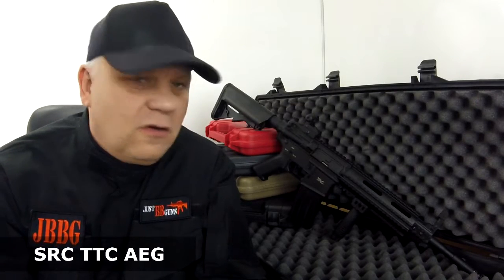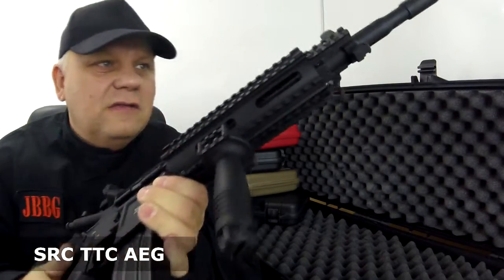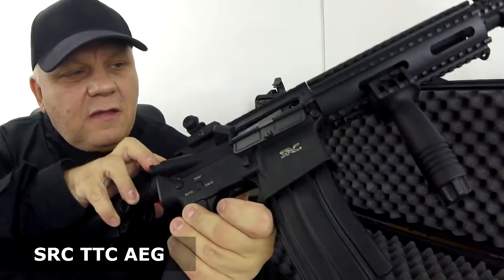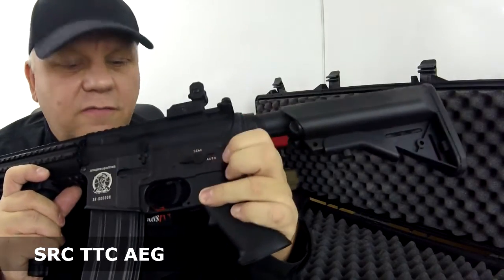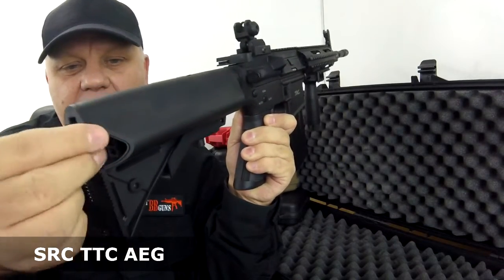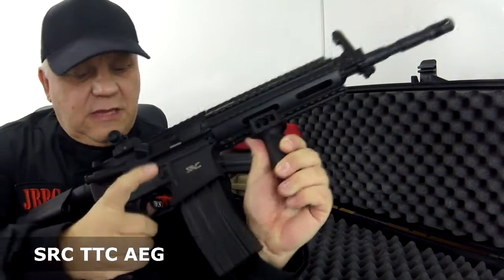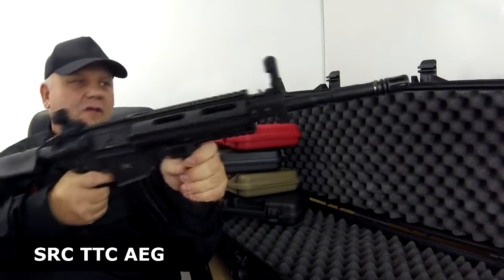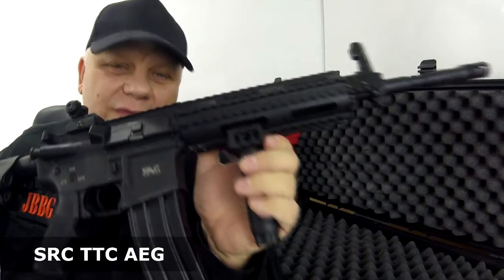SRC AEG TTC AIRSOFT GUN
This is the NEW TCC M4 Zombie Hunter GEN 2 from SRC and now in stock at Just BB Guns